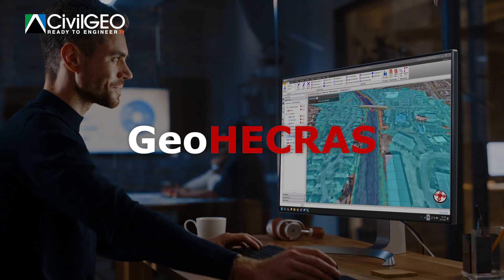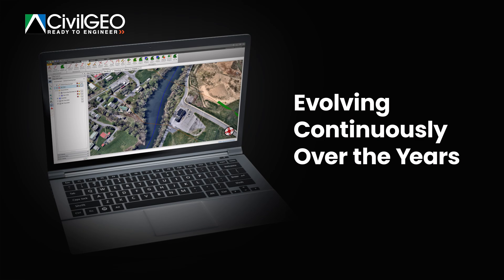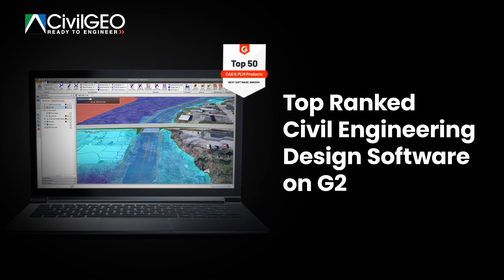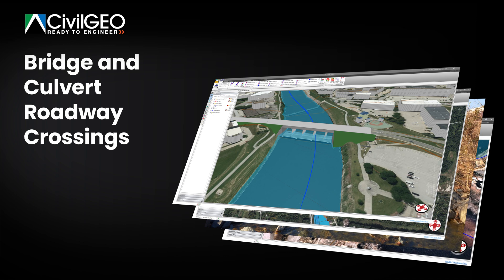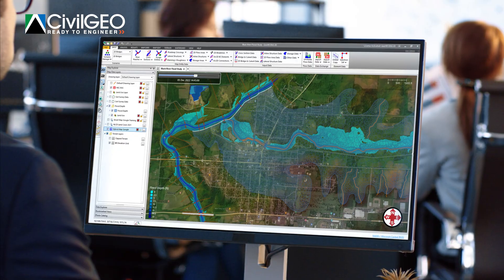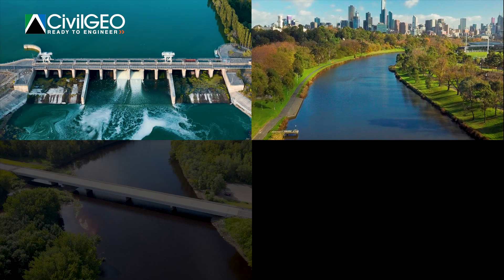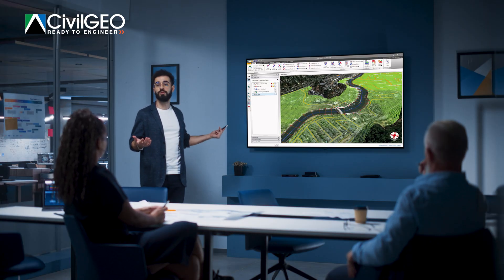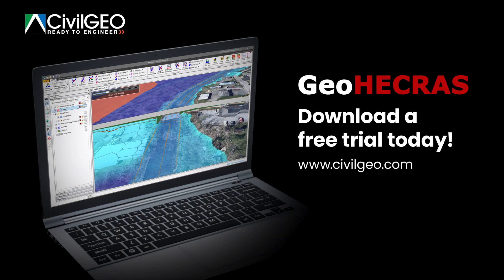Simplify HEC-RAS Modeling with GeoHECRAS | CivilGEO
Complex HEC-RAS models need intuitive solutions and engineers need accurate results. This is where GeoHECRAS can make a difference.

GeoHECRAS is an advanced river modeling software used to compute water surface profiles for steady and unsteady flow models. This includes bridge and culvert roadway crossings, FEMA floodplain encroachments, stream restorations, inline reservoir structures, off-channel storage areas, and much more.